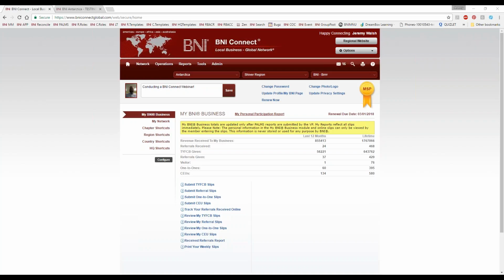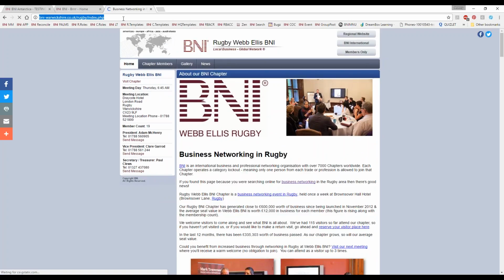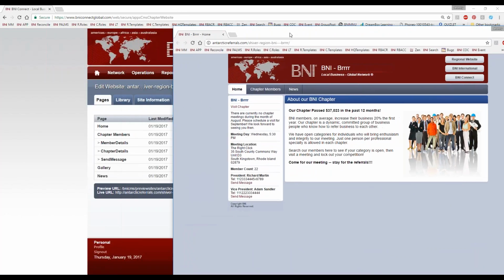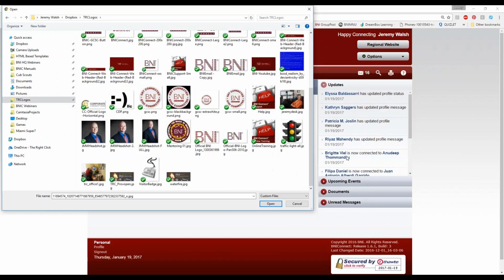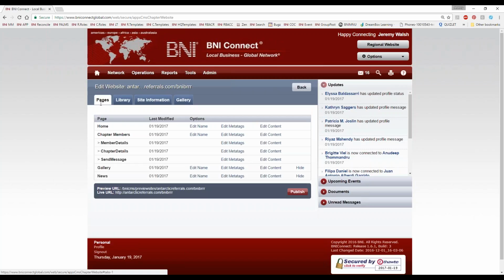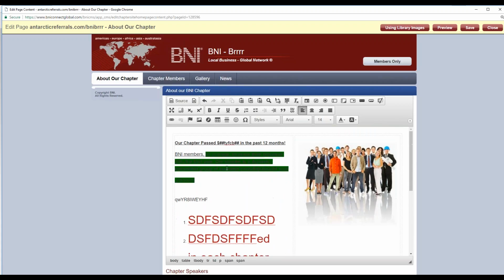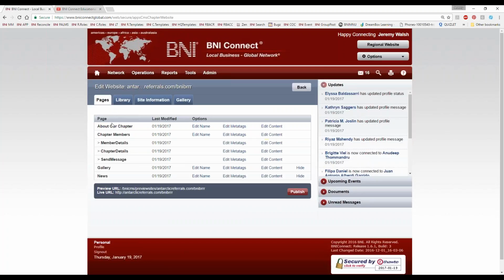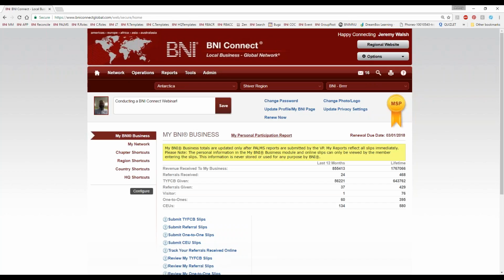Chapter Web Pages - January 19, 2017